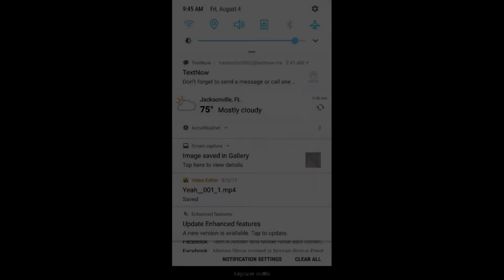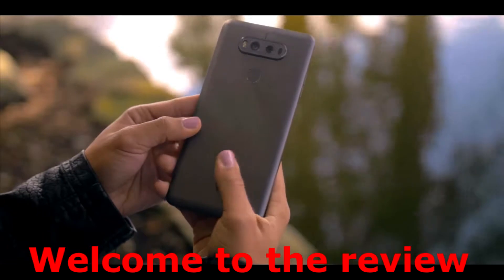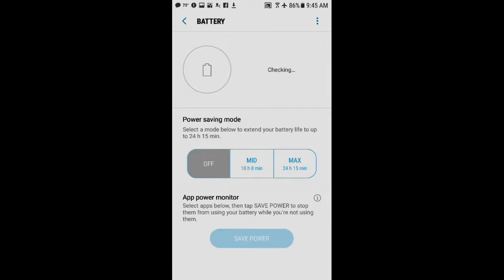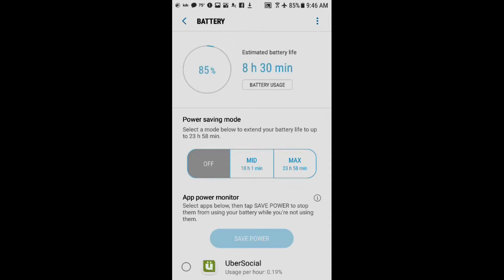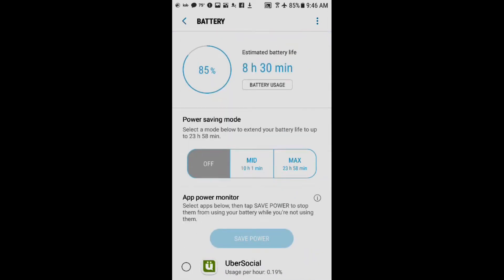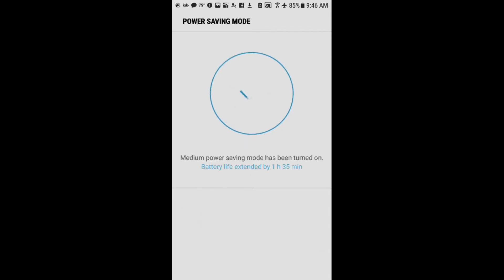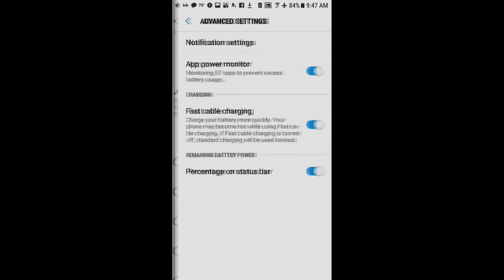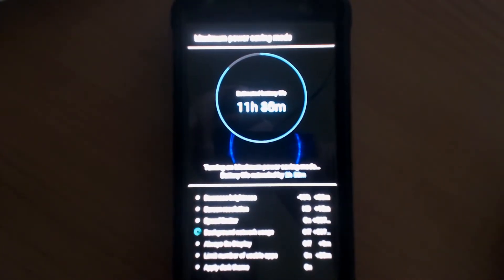Enable Battery Saver Mode on the Samsung Galaxy S 7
Battery Saver Mode on the Samsung Galaxy S 7